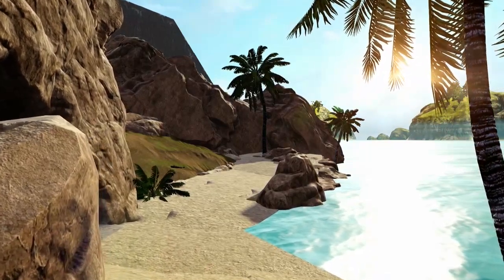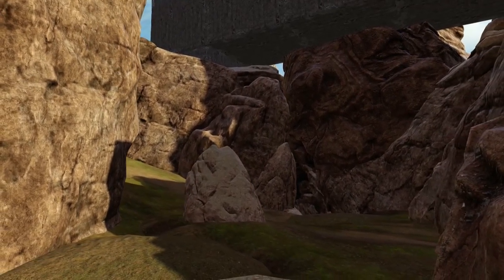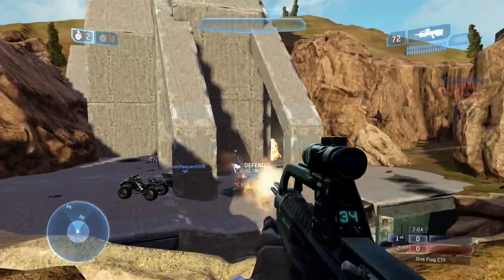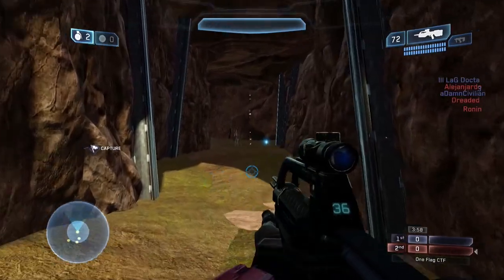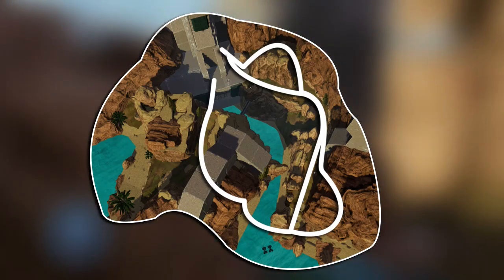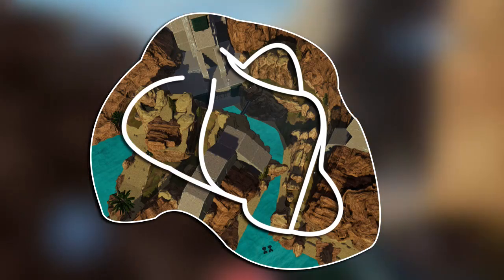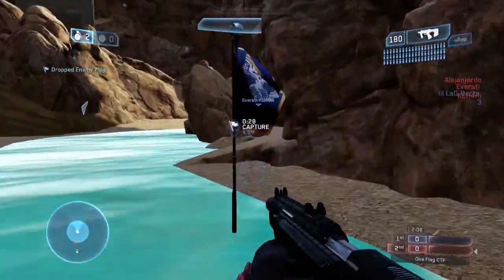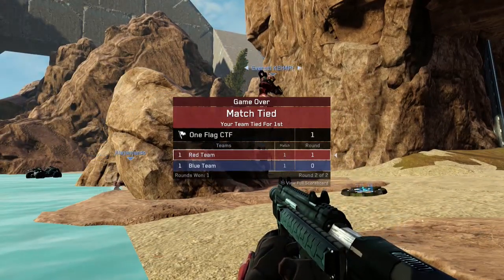Lacuna - Halo 2 Anniversary Forge Map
Take a look at this impressive a-symmetric objective map!

Map Author: CommanderColson
Map Title:  Lacuna

"Halo: The Master Chief Collection © Microsoft Corporation. [Lacuna - Halo 2 Anniversary Forge Map] was created under Microsoft's "Game Content Usage Rules" using assets from Halo: The Master Chief Collection, and it is not endorsed by or affiliated with Microsoft."